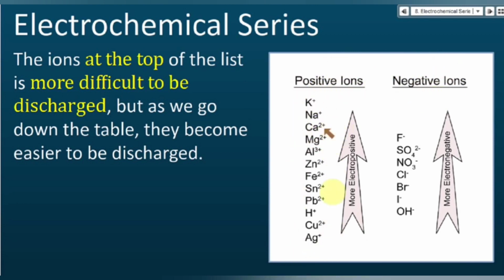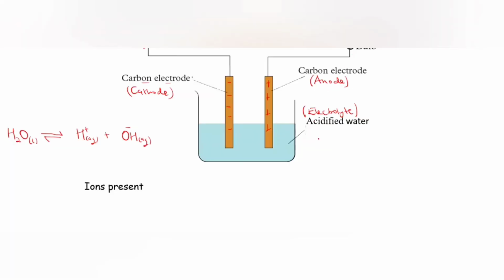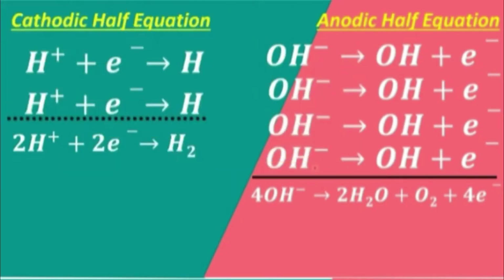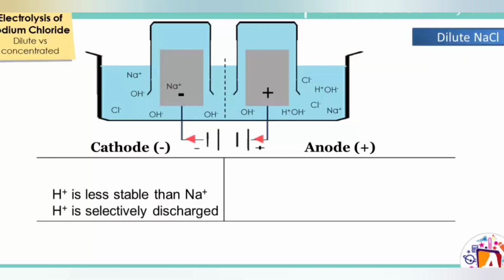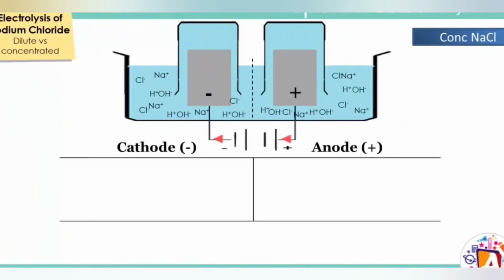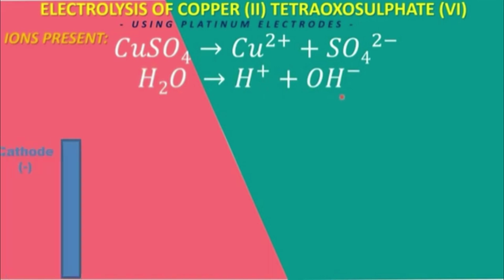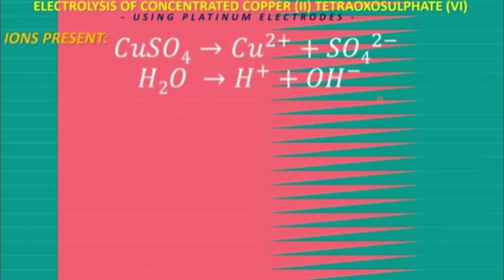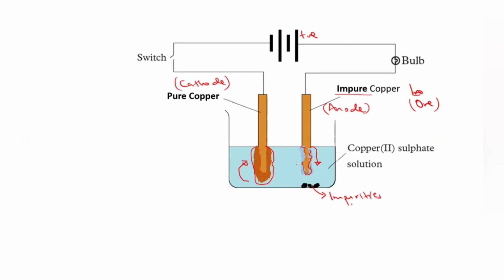Electrolysis of Some compounds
Eg. Sodium Chloride, copper sulphate, acidified water etc.